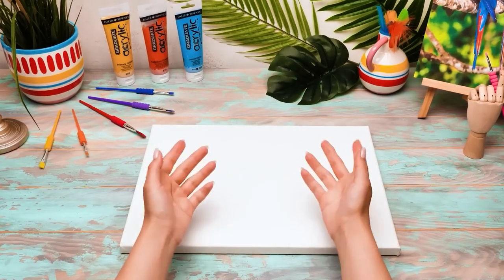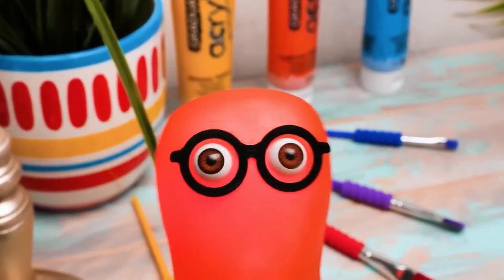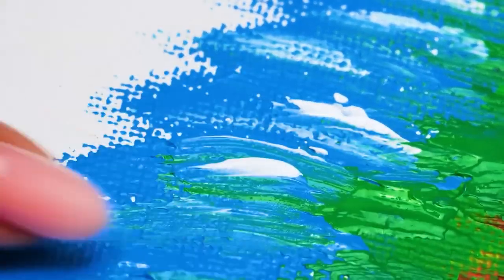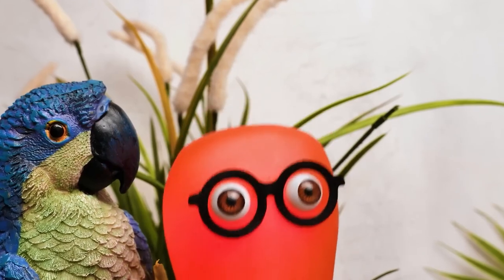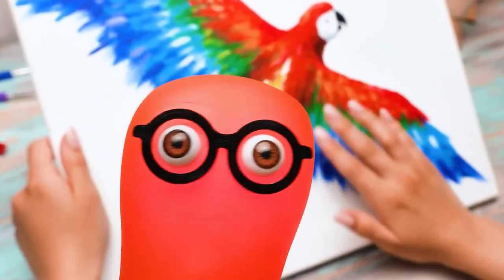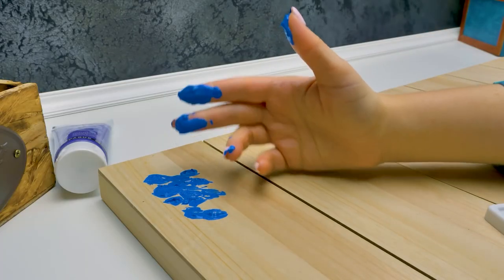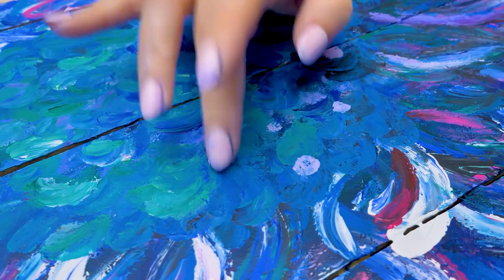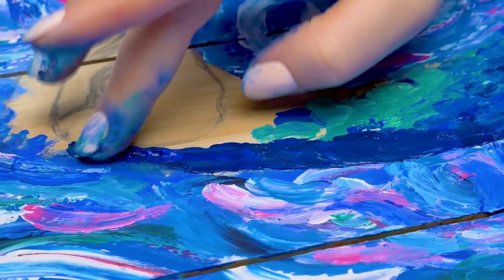2 Cool Finger-Painted Art Tutorial